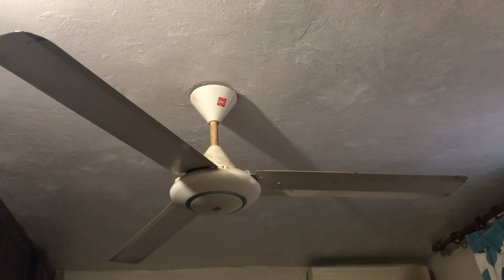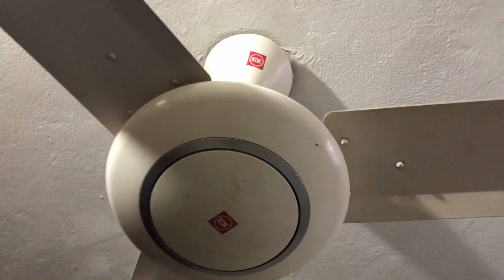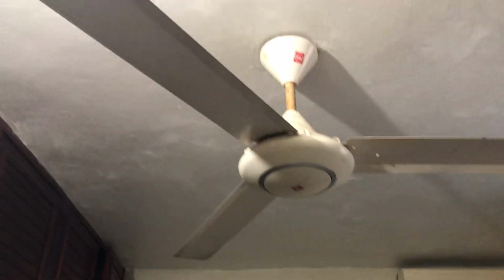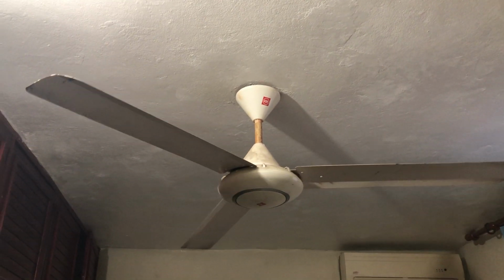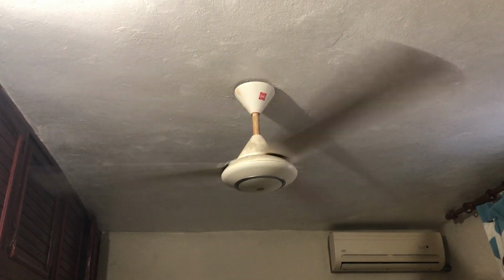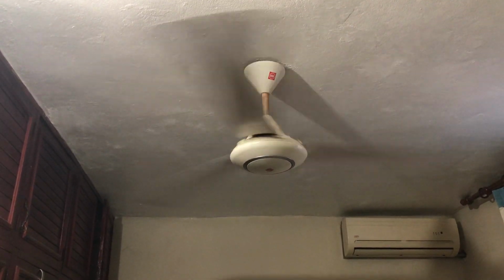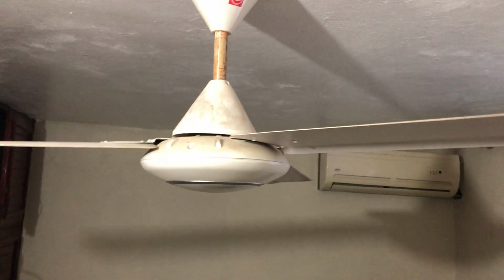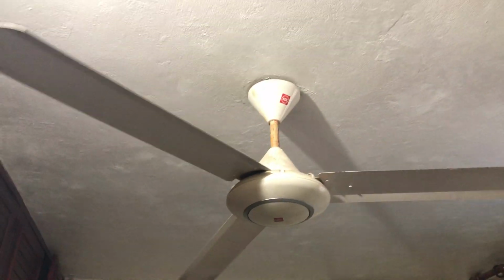KDK Industrial Ceiling Fan Model A56XG at a friends house